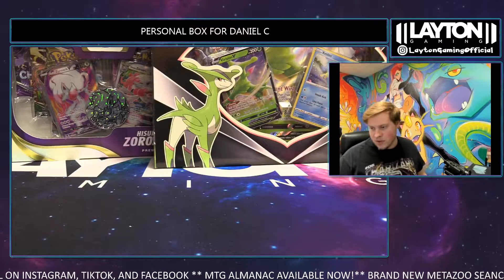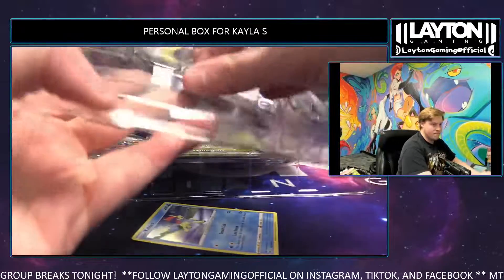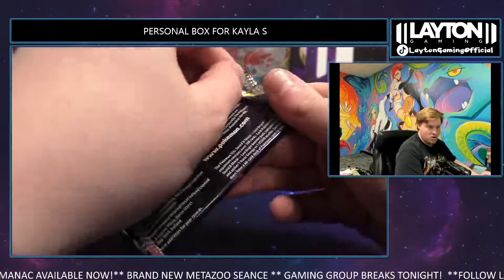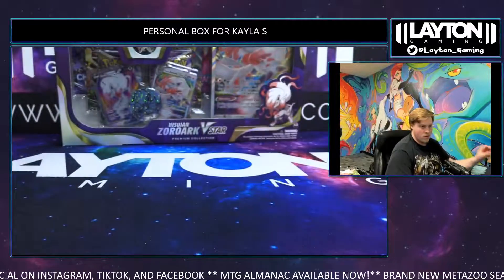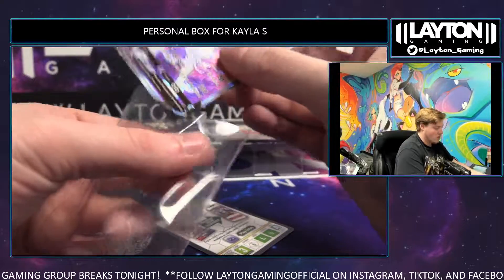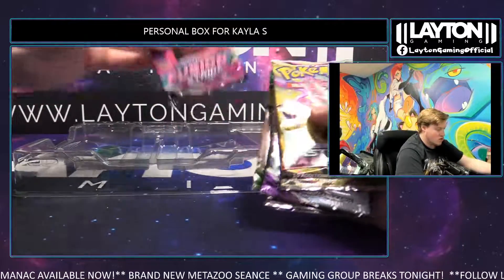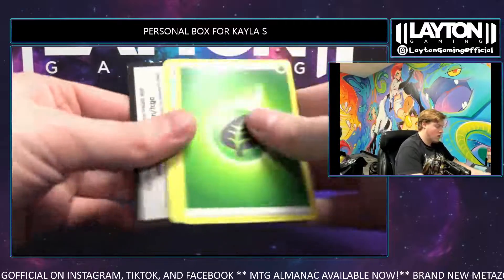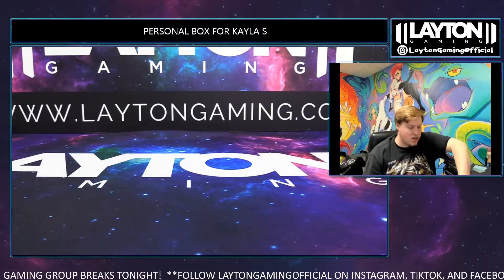Ripping 2 Pokemon Collection Boxes for Kayla S